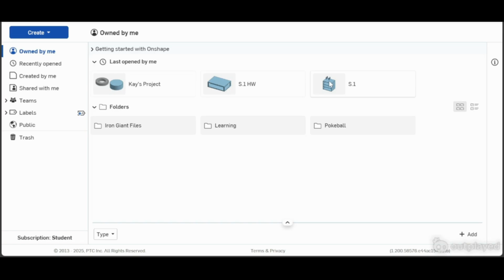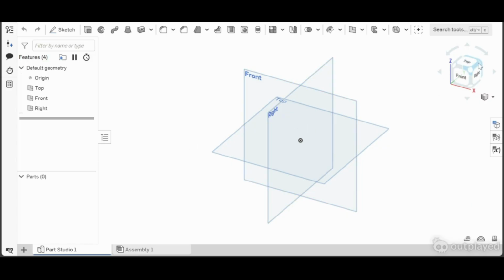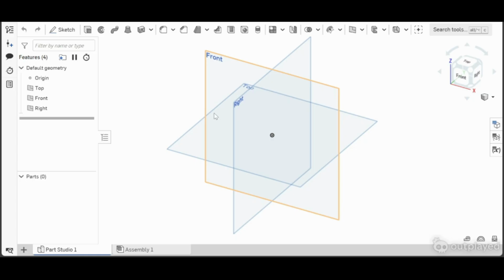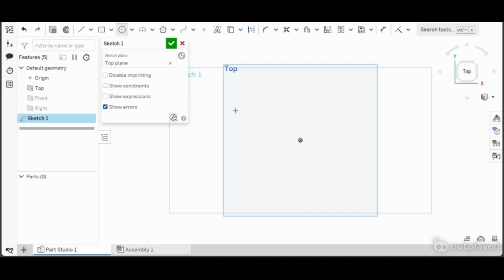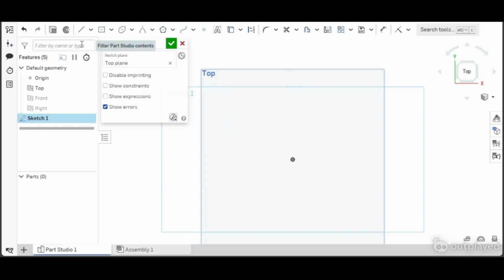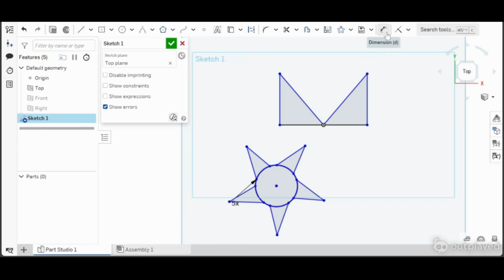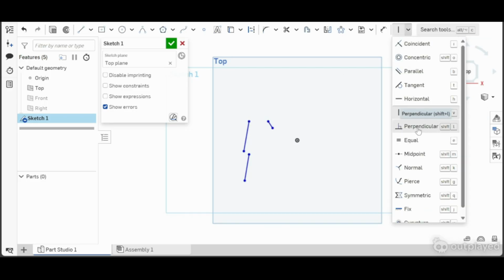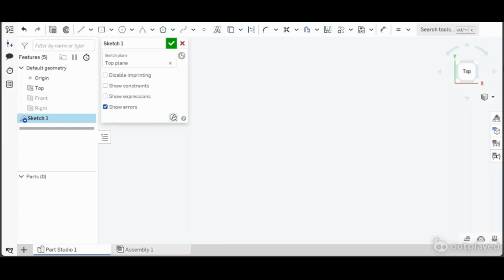Onshape CAD Training | Beginner Level | Lesson 1 | Introduction to Onshape & Sketching 2D Profiles